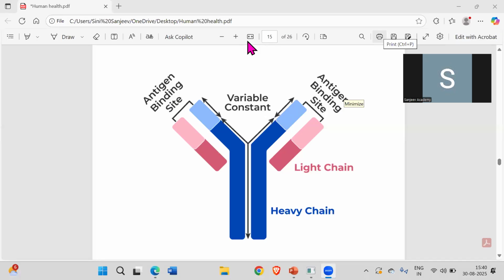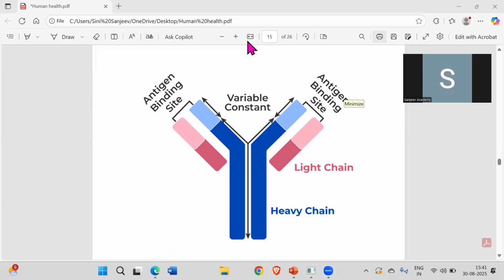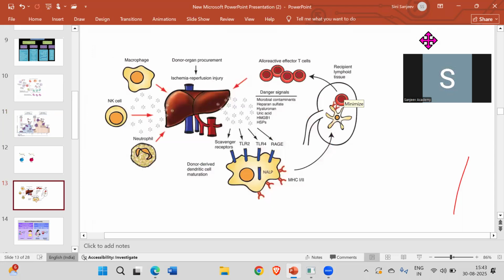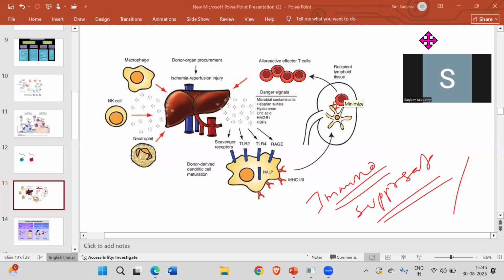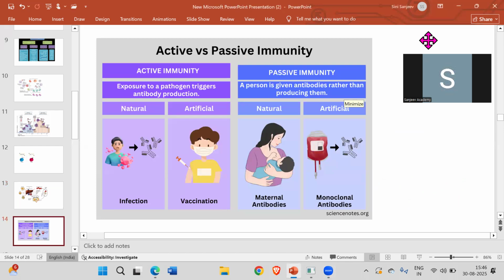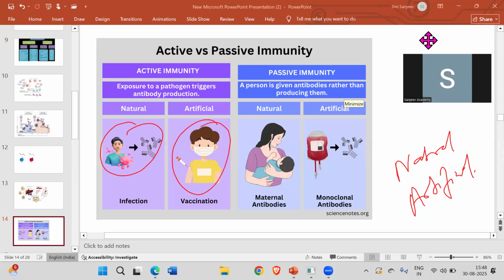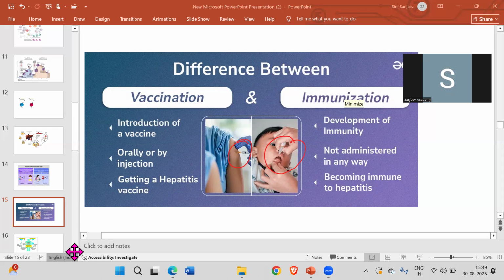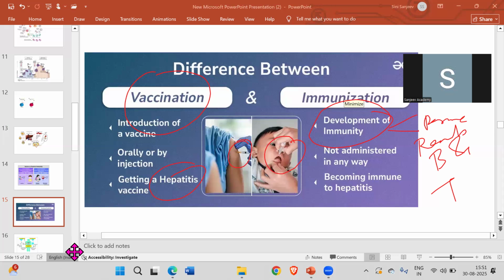Human Health and Disease | Part 2 | SINI SANJEEV | SANJEEV ACADEMY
SANJEEV ACADEMY

8 to 12 Tuitions